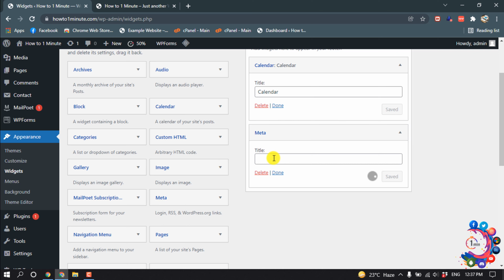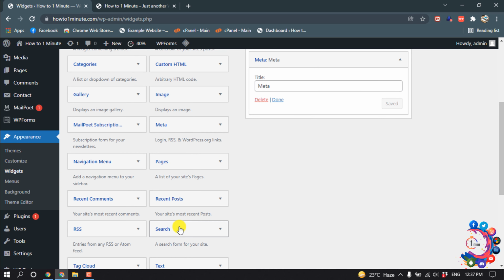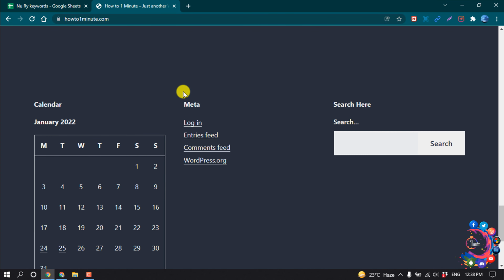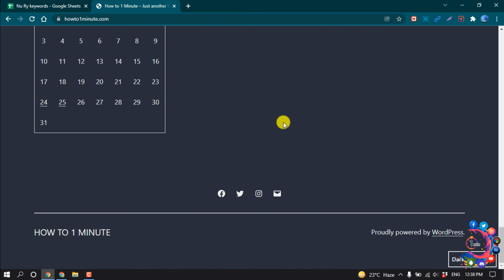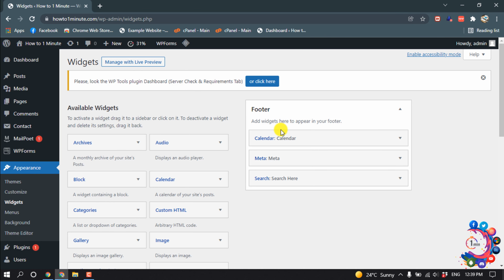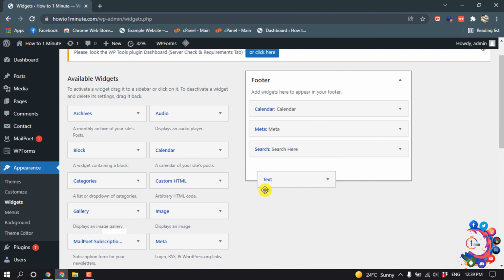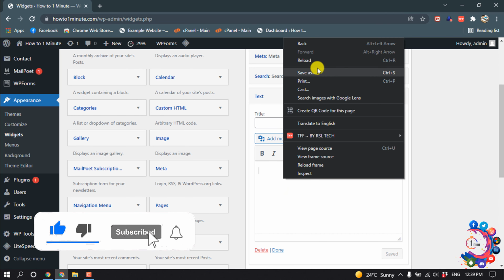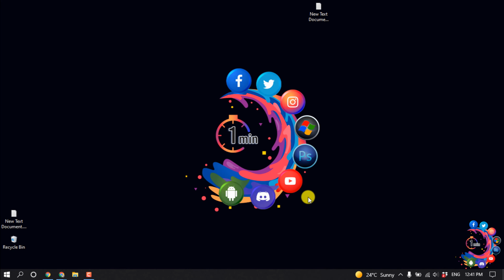How to Customize Wordpress footer Section 2026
How to Customize WordPress footer Section
Sign in to your WordPress dashboard. Go to Appearance → Customize. In the website customization menu, click on Footer. You can edit the footer by using widgets to add new sections or by editing the content and style of the footer bar.

"wordpress copyright footer plugin"
"wordpress footer template"
"how to edit footer in wordpress elementor"
"wordpress footer code"
"how to edit copyright in wordpress"
"wordpress footer code php"
"how to change footer logo in wordpress"
"how to remove footer in wordpress"